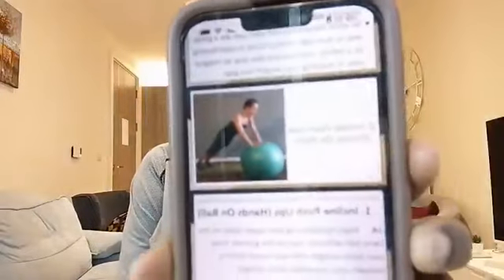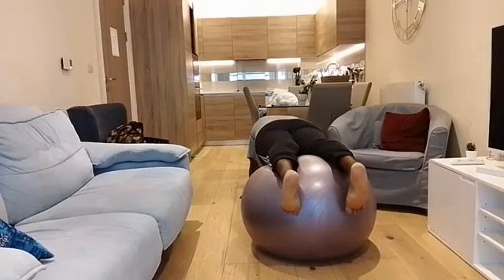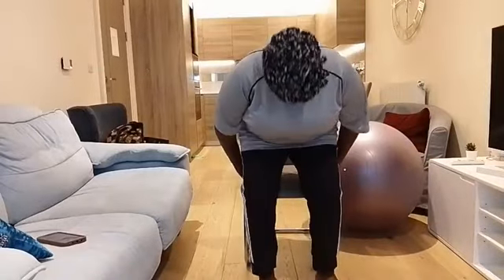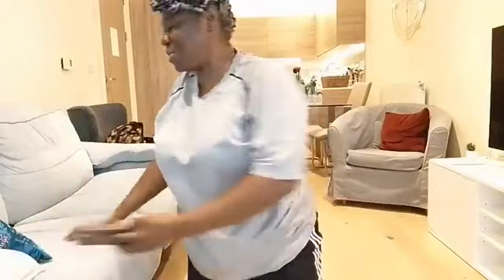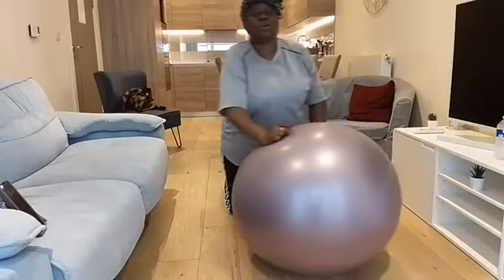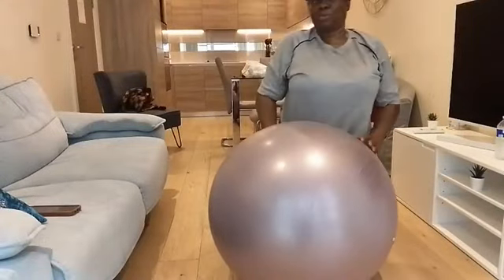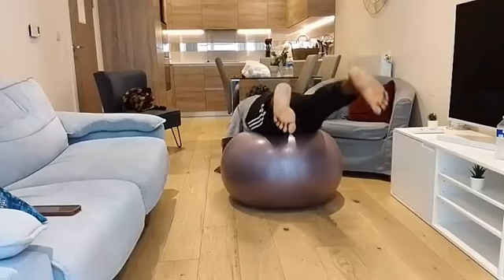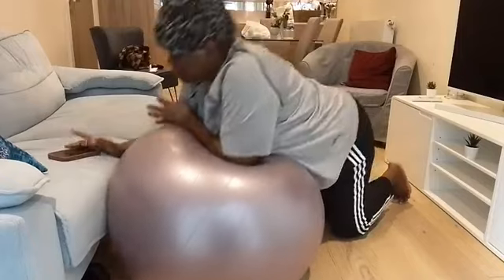19 FITNESS BALL EXERCISE FOR WEIGHT LOSS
19 FITNESS BALL EXERCISE FOR WEIGHT LOSS
Excellent morning friends,
"ARE YOU LOOKING FOR a fun and effective way to lose weight and transform your body? 🌟 Look no further! Introducing Fitness Ball Exercises - the ultimate solution for a slimmer, stronger, and more energized you! 🌱 Bounce, roll, and stretch your way to fitness in just minutes a day, boosting your metabolism and confidence! 💃🏼

Get ready to tone, strengthen, and energize your body with our easy-to-follow exercises! ⏰ Start your fitness journey today and get ready to LOVE THE NEW YOU! 💖